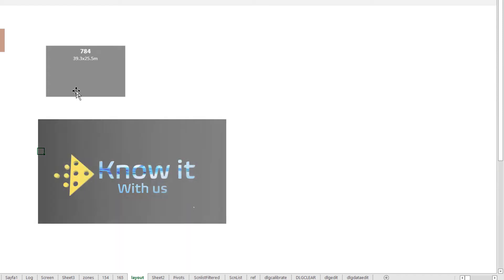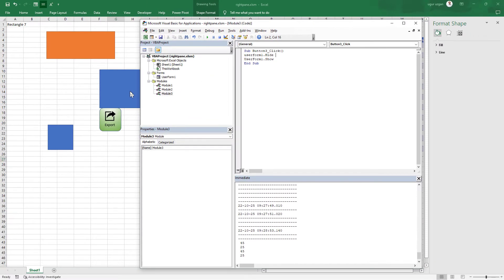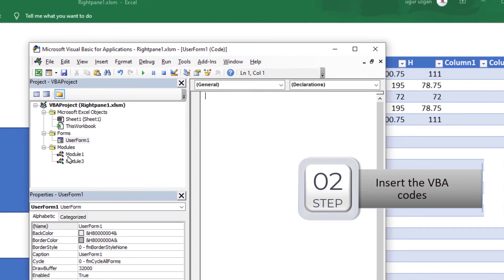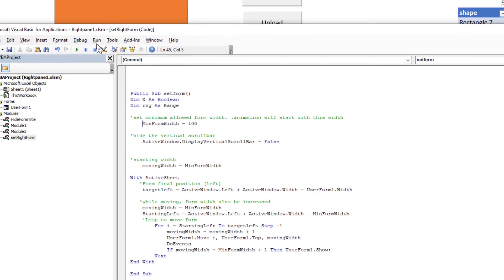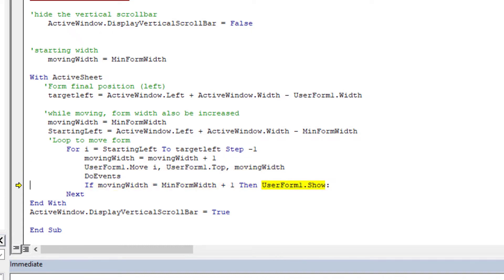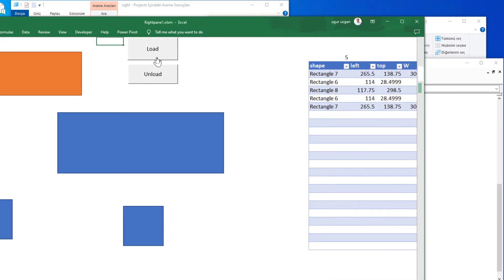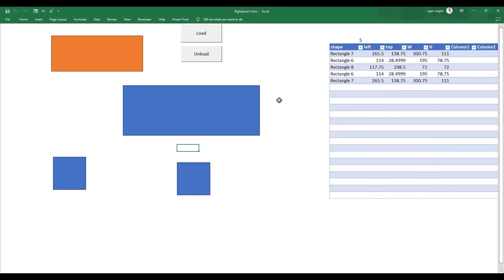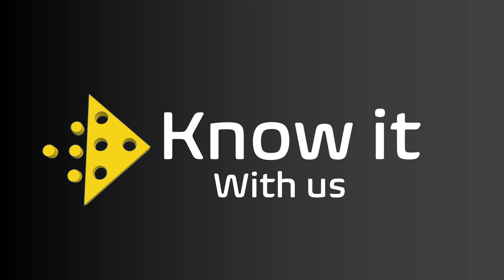Excel VBA Custom Right Pane User Form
Can you use the right pane as an user form?
In this video you will find how to create and control custom user form of the same looking with Excel right pane.
simply copy paste the codes and use your form.

"Excel VBA, floating shapes & sticky buttons"